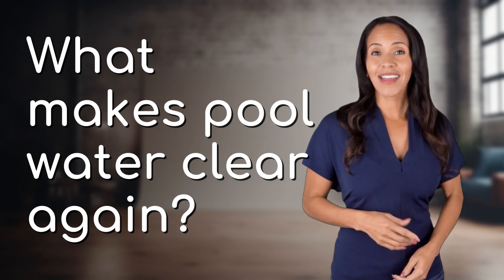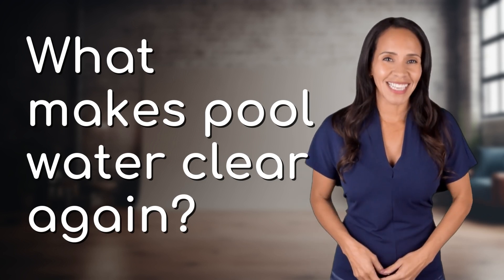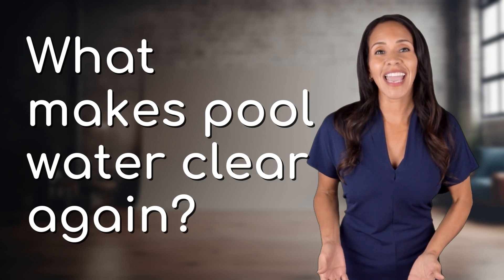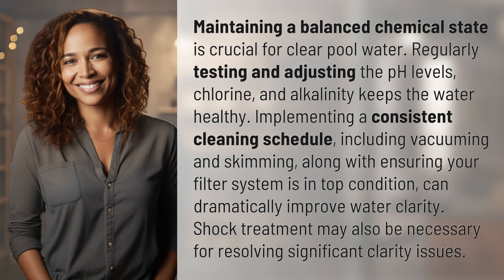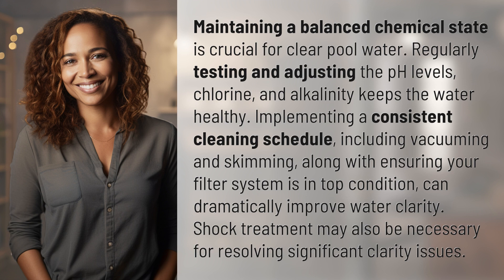What makes pool water clear again?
Tips for Clear Pool Water 👉 Clear Pool Water 👉 Discover the key steps to maintaining clear pool water, from balancing chemicals to regular cleaning and filter maintenance. Say goodbye to cloudy pool water with these essential tips.

Laura S. Harris (2024, March 30.) What makes pool water clear again?
    🌐 AskAbout.video